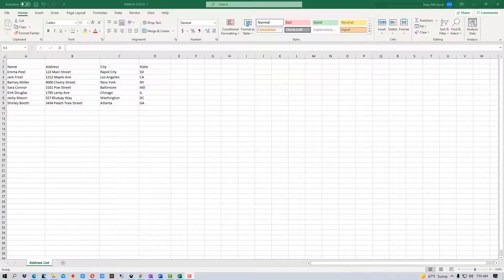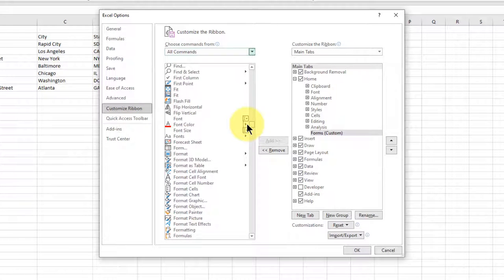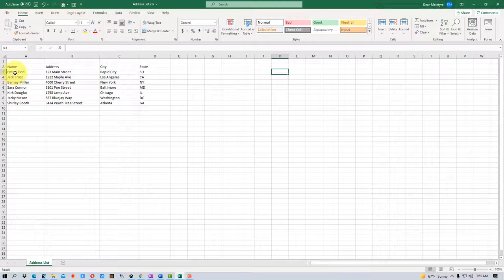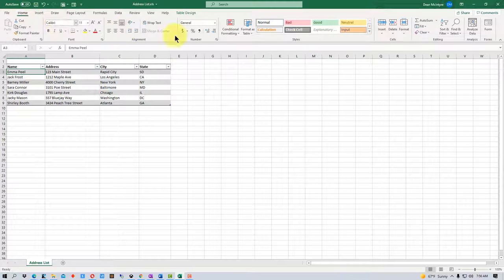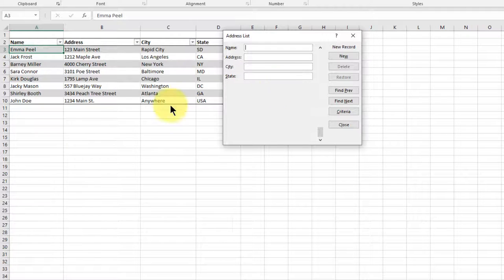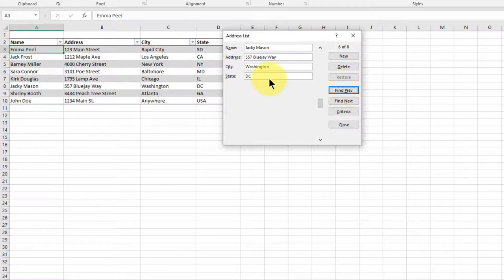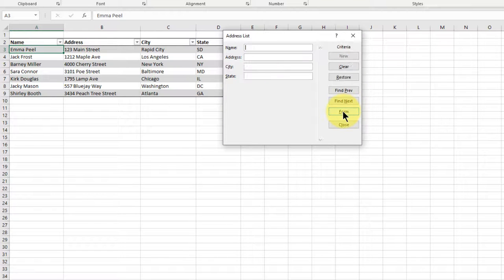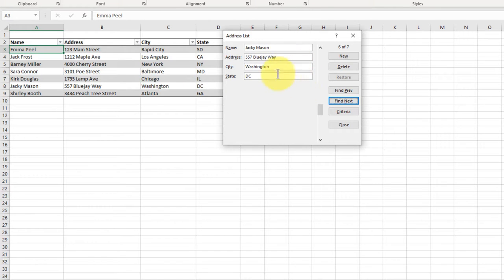Excel - How to Create a Quick and Easy Data Entry Form for Excel Worksheets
How to Create Quick and Easy Forms in Excel | Dino's Tech World Tutorial

Welcome to Dino's Tech World! In this video, Dean shows you how to create quick and easy forms for worksheets in Microsoft Excel. With just a few simple steps, you can customize your Excel ribbon, format your data as a table, and generate forms to quickly enter, edit, and manage your records.

In this video, you'll learn:

How to add the Form function to your Excel Ribbon or Quick Access Toolbar for easy access.
How to format your data as a table to create a database for your worksheet.
How to use forms to add, edit, delete, and search records in your Excel workbook.
Tips for using criteria searches and wildcards to find specific records in your form.
Dean demonstrates how to set up forms step-by-step, making data entry more efficient and organized. Whether you're managing a simple list or a large dataset, this quick form feature will help streamline your workflow.

Timestamps: 0:00 - Introduction to Dino's Tech World 0:15 - Adding the Form function to the Excel Ribbon 1:30 - Formatting data as a table 2:15 - Creating and using forms in Excel 4:00 - Adding, editing, and deleting records 5:45 - Searching for records using criteria and wildcards 7:30 - Final thoughts and call to action